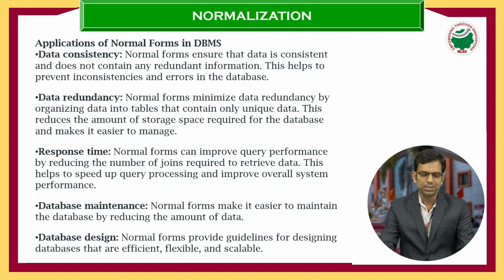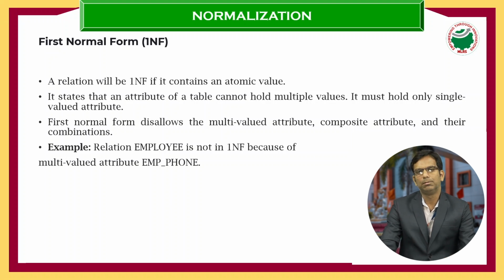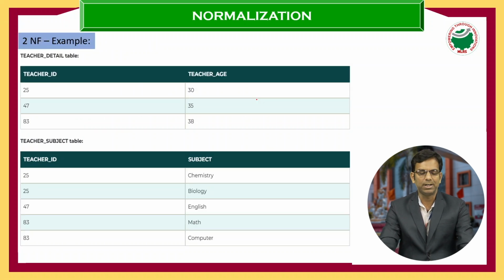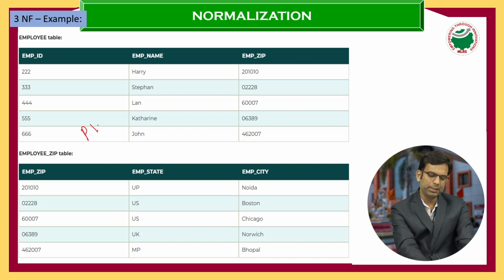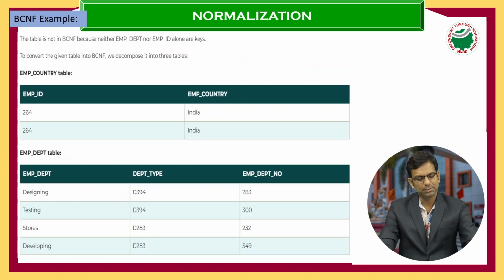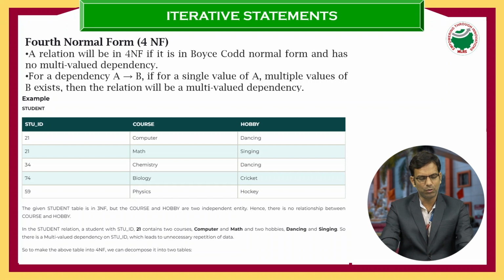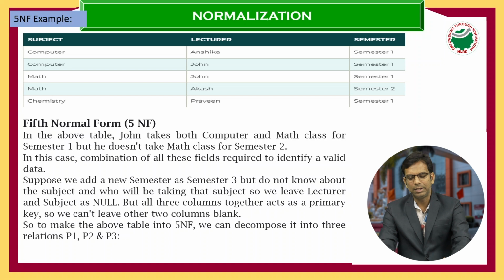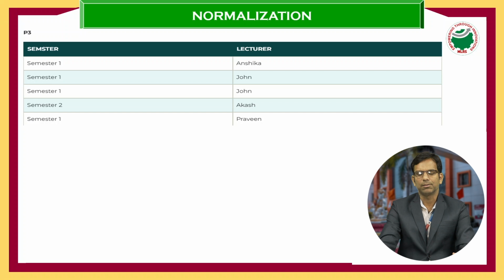NORMALIZATION | BY DR. PARVES MOHAMMED || MLRITM